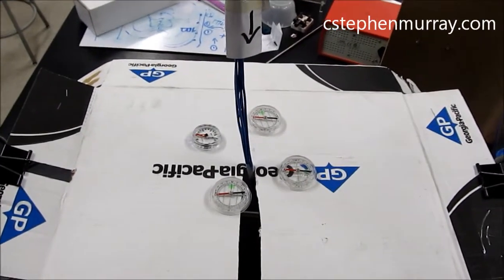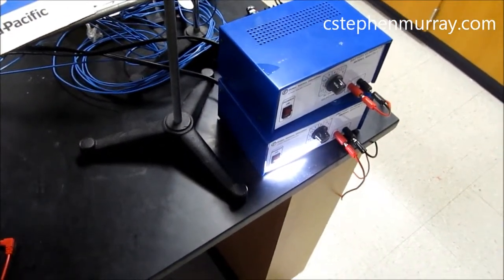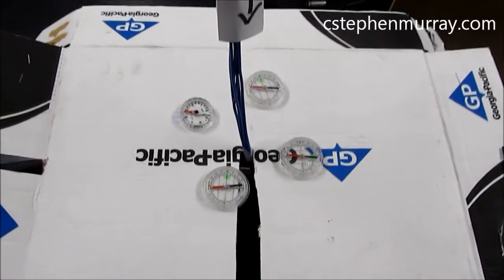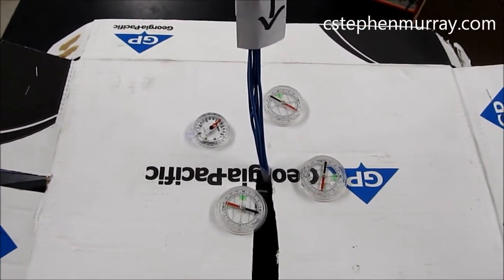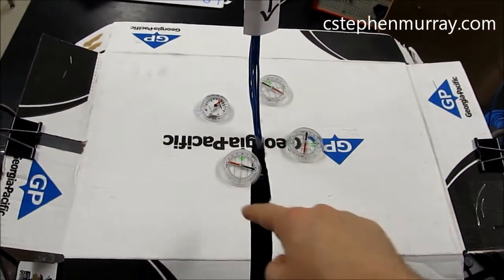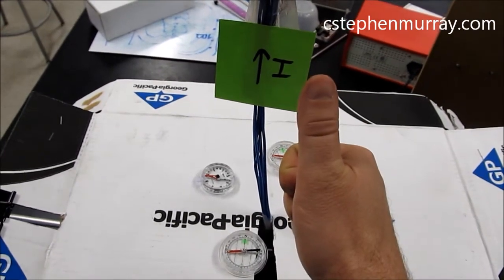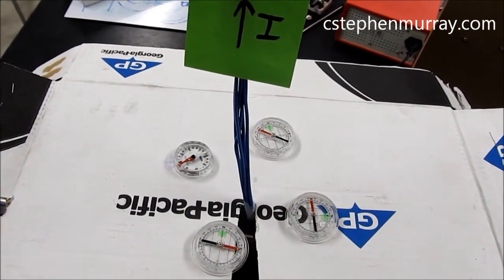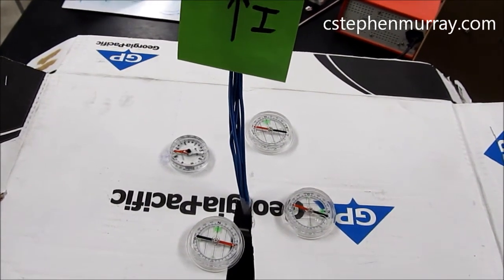RHR Magnetic Field Around Current Carrying Wire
Uses a bundle of 8 wires connected to two DC power supplies in parallel to show the magnetic field around the wires.